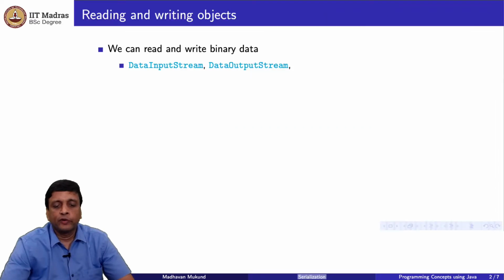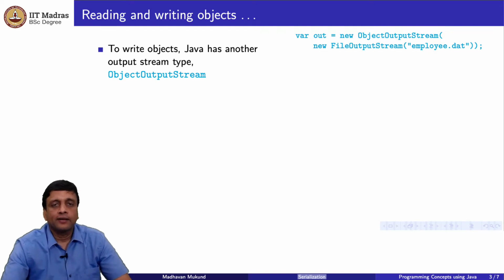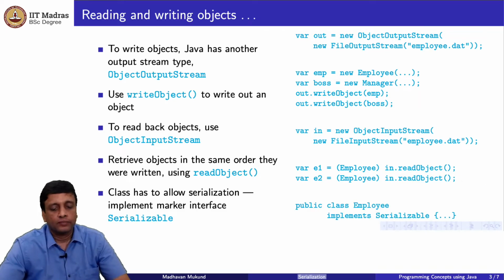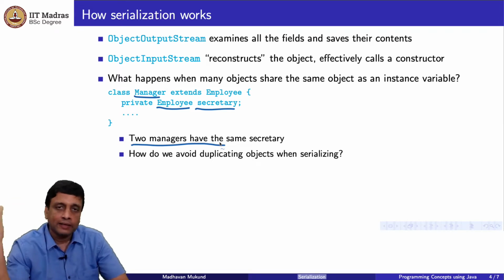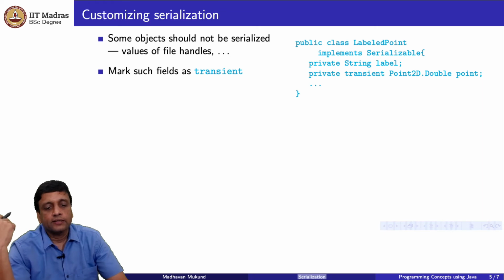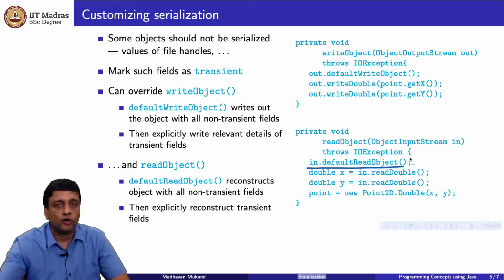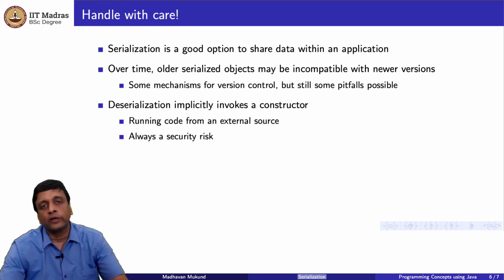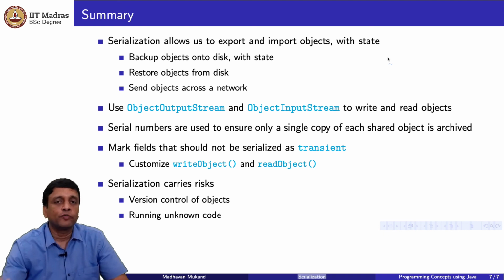L47: Serialization in java | saving objects & restoring state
Video Overview
 This lecture introduces the concept of serialization in Java, which allows you to save and restore the state of objects or share them across networks. We discuss how ObjectOutputStream and ObjectInputStream can be used to write and read entire objects, including their instance variables and nested objects. The lecture also covers transient fields, which exclude sensitive or temporary data from serialization, and highlights the security concerns that can arise during deserialization, especially from untrusted sources. By the end, you’ll understand how serialization plays a crucial role in persistence, distributed applications, and file I/O.